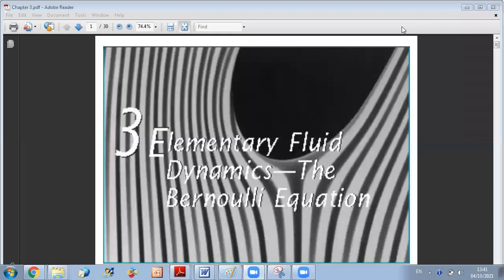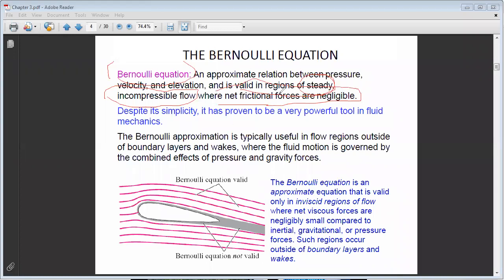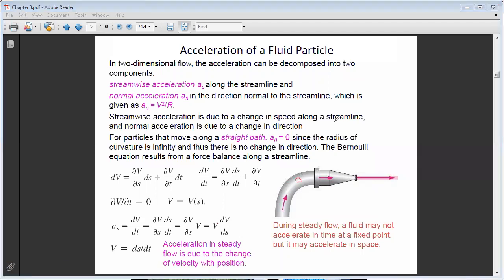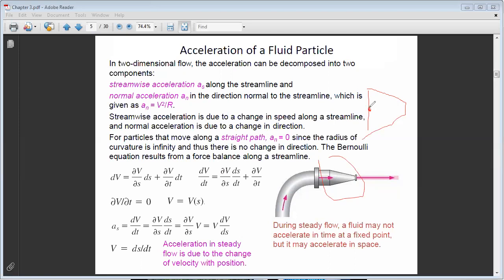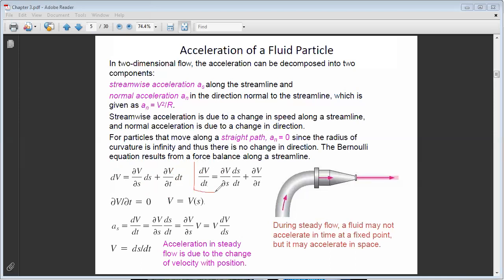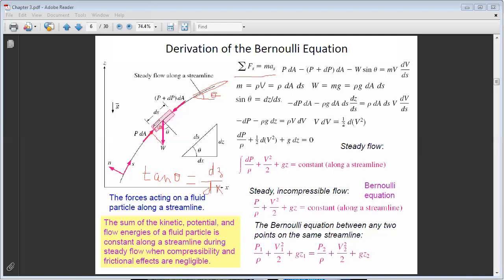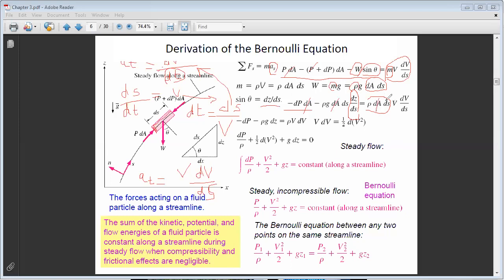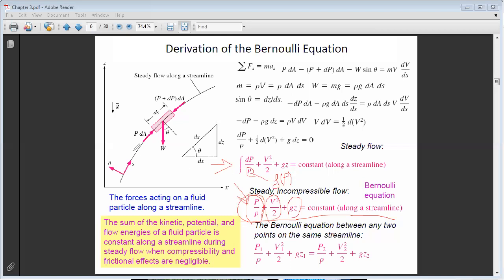Bernoulli Equation - Part 1